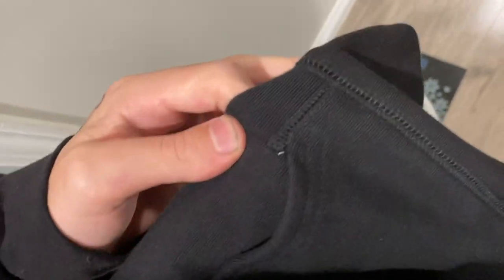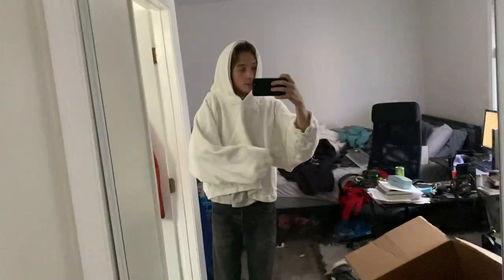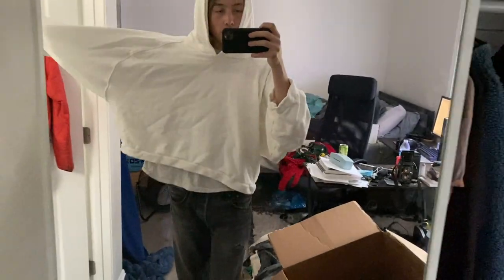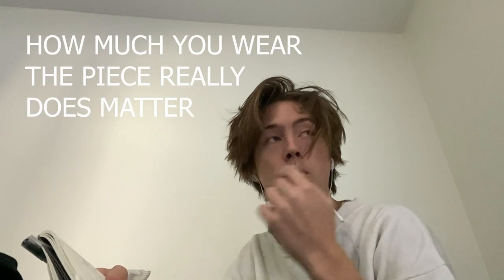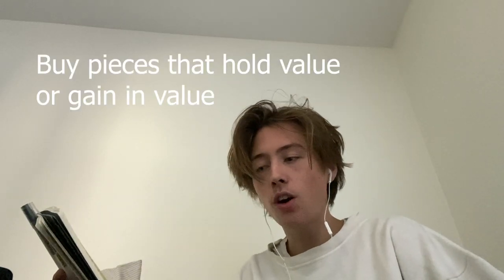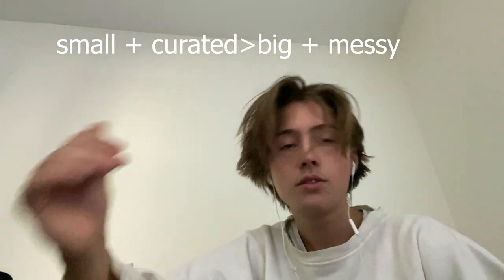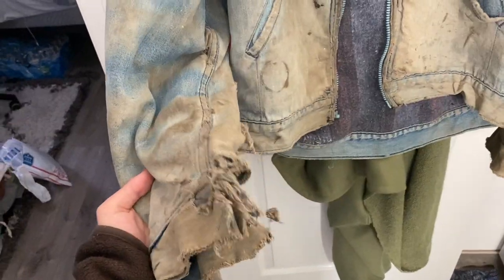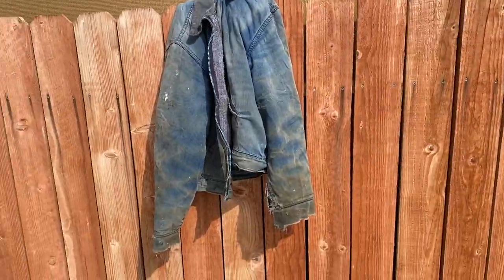How to Build a Better Wardrobe & Slight Brand Update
today i go through some steps that'll help you build a better wardrobe, I also show some stuff i've made and a farmers jacket i got that some dude wore for 20 years.